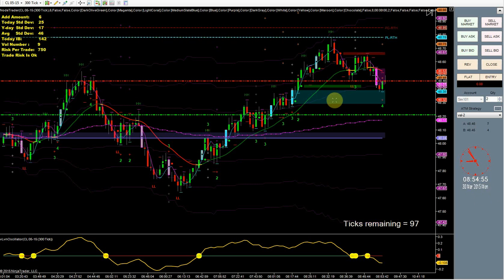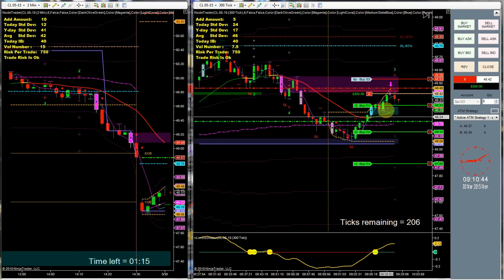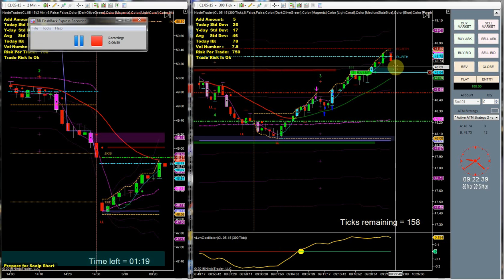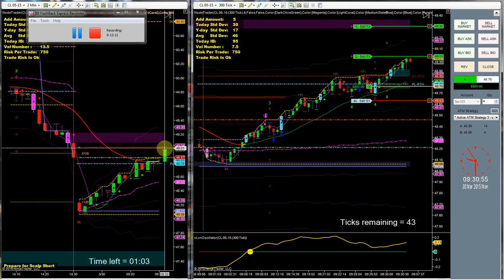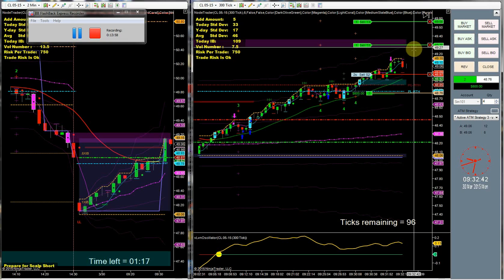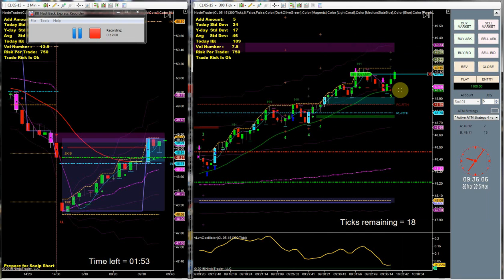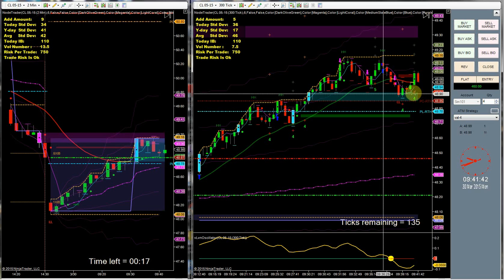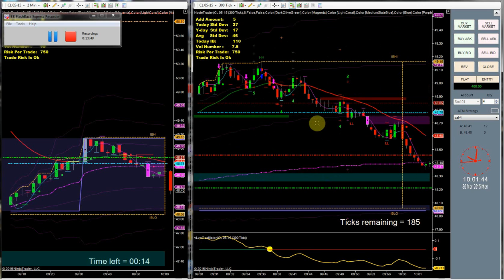Valutrader.com Nodetrader 3/30/15 trading review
(To get more info on nodetrader simply Mondays are usually very slow days but today had lots of trade setups. I made a nice profit but it could of been more, made a silly mistake and tried to chase a trade that had already gone to the first take profit. I also took a zone trade today for the first time. Those have small stops with much larger profit levels so they offer lots of profit opportunities. I think i managed it ok.  If you decide to give any of the valutrader.com products a try be sure to tell them empireambition.com sent you.

Valutrader.com review
Valutrader.com testing
Valutrader.com trades
valutrader review
nodetrader review
node trader review
valutrader testing
nodetrader testing
node trader testing
valutrader trades
nodetrader trades
node trader trades
testing valutrader
testing nodetrader
valutrader
nodetrader
node trader
valutrader bonus
valutrader scam
nodetrader scam
node trader scam
Valutrader.com bonus
Valutrader.com scam